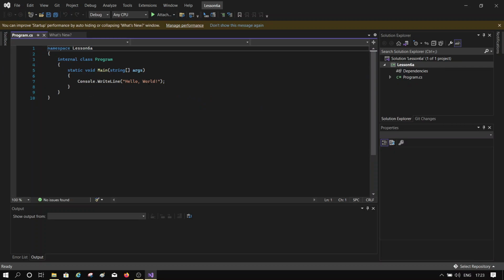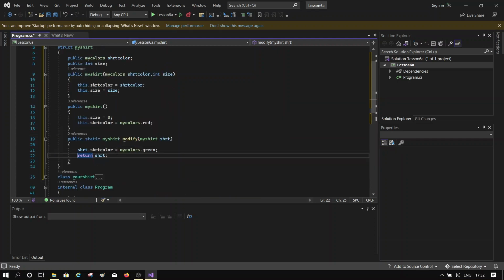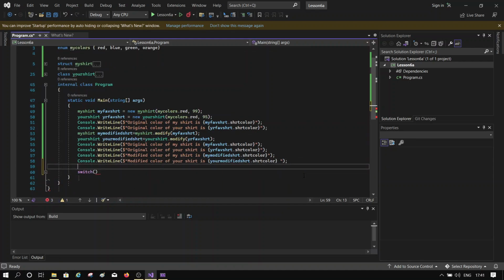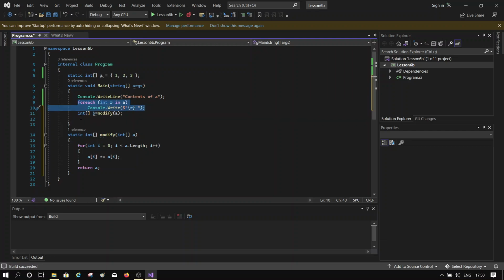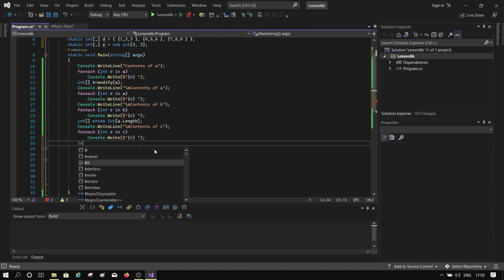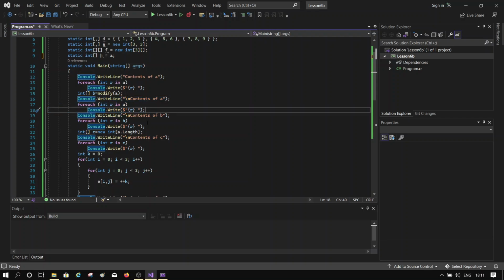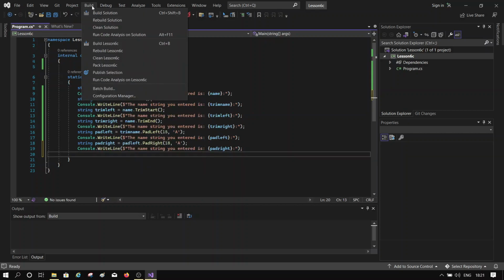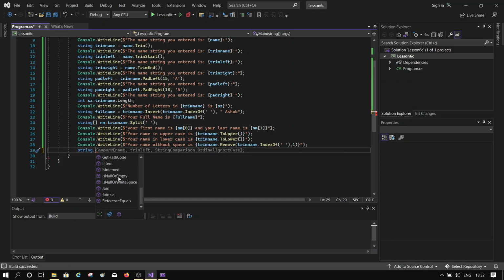Programming Languages Session 6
a) Discuss types- enumeration, structure, class
b) Arrays
c) Strings
d) I discuss Windows Forms Vs WPF (MVVM Pattern) that will be covered in further sessions